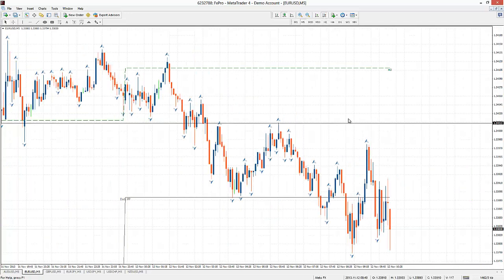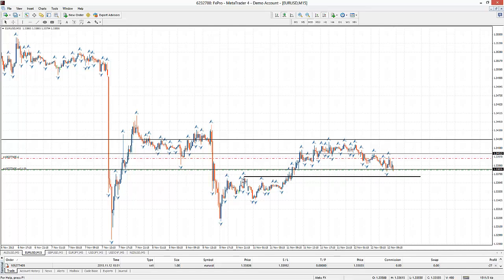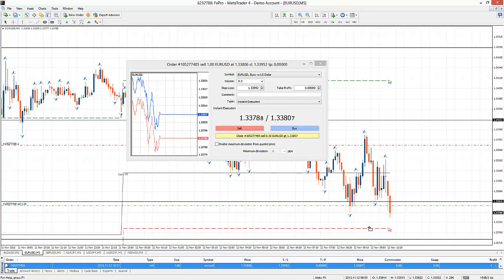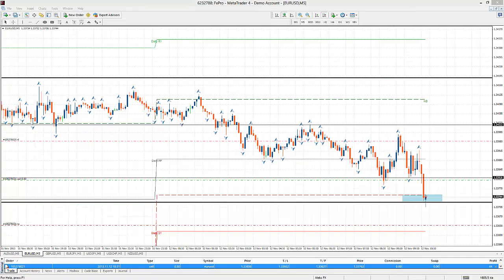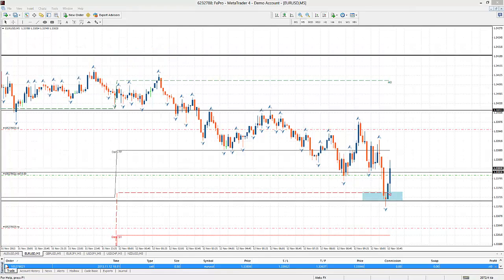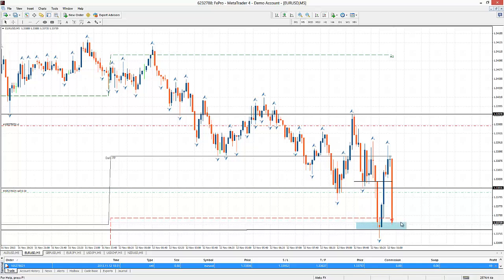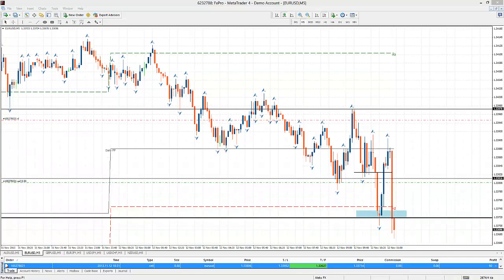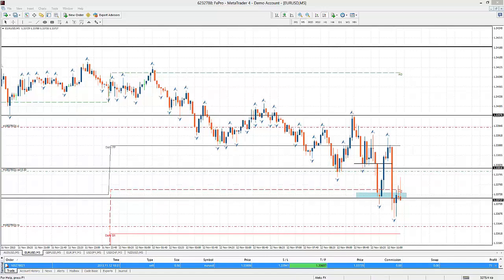Forex Beginner Strategy live trading 11.12.2013 (EUR/USD)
Follow a live trade trading the forex beginner strategy by Aleks FX on the EUR/USD for an average profit of +10.2 pips. Scaling out of your trade at key levels can help reduce your overall risk exposure.